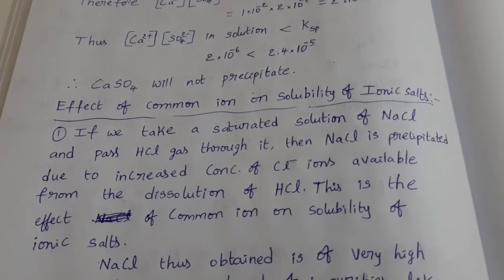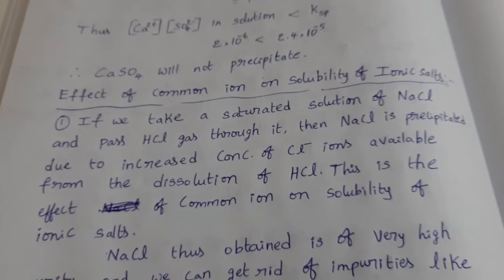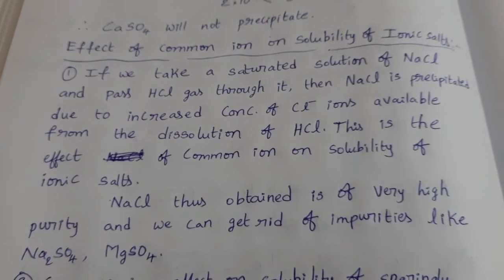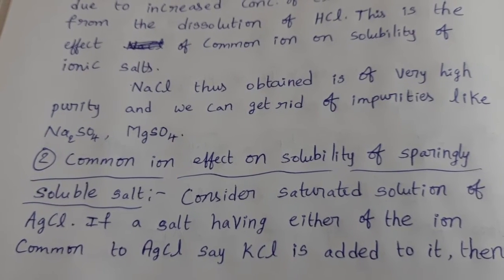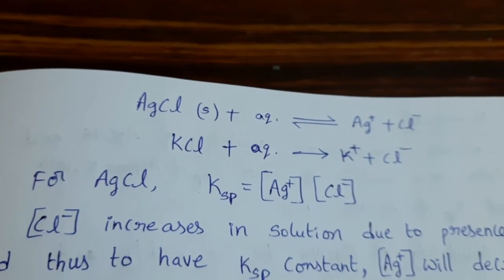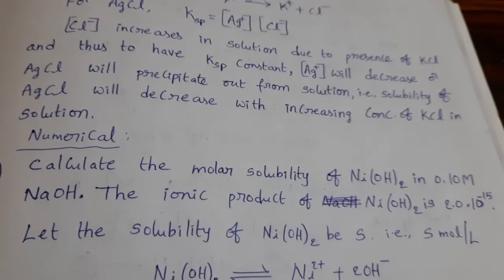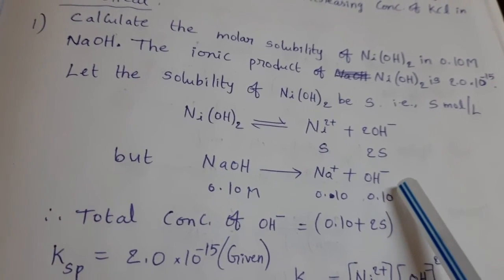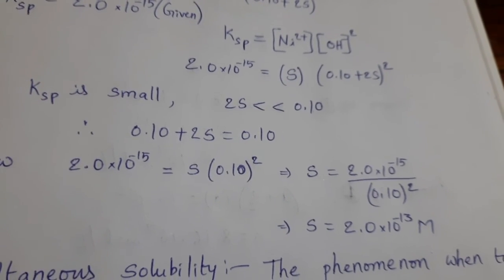Ionic equilibrium part - 15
Common ion effect on solubility of ionic salts and related numericals with explanation.